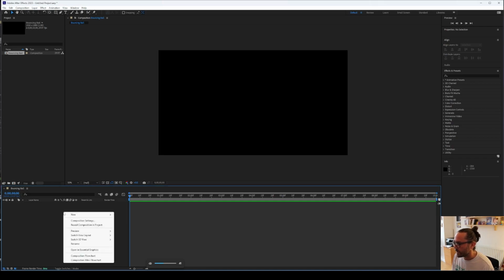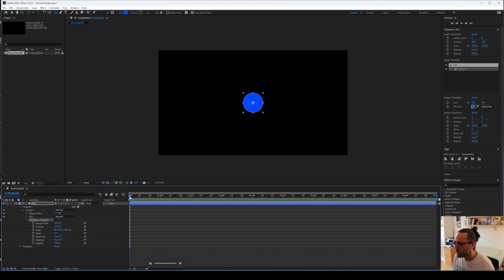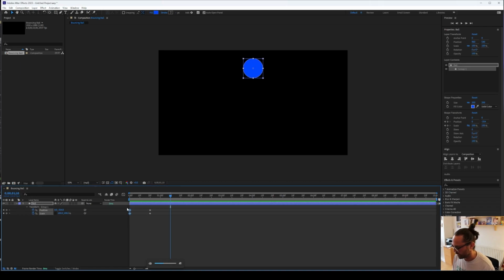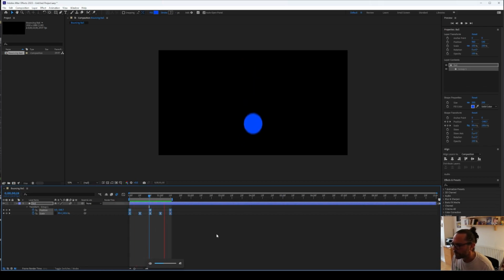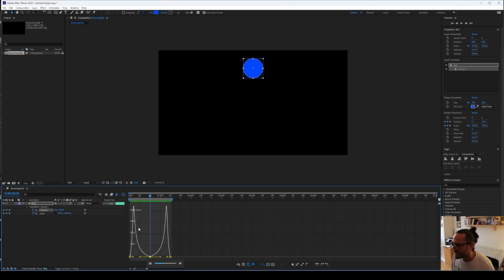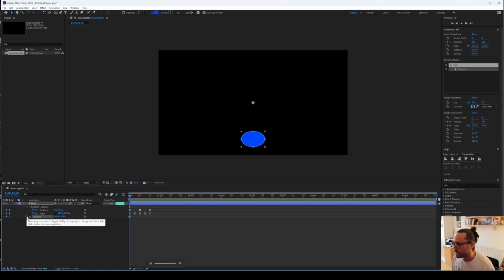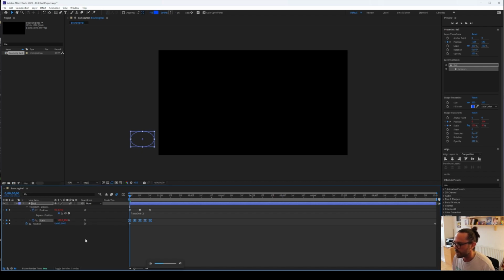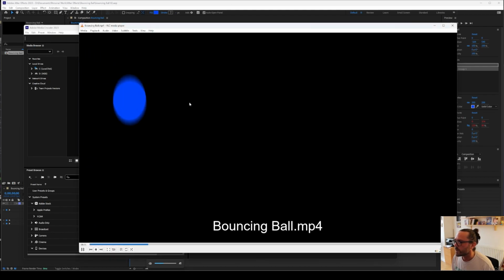Tutorial Squash and Stretch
A demo showing the fundamentals of squash and stretch in After Effects. This includes more basic keyframing and a look at expressions.